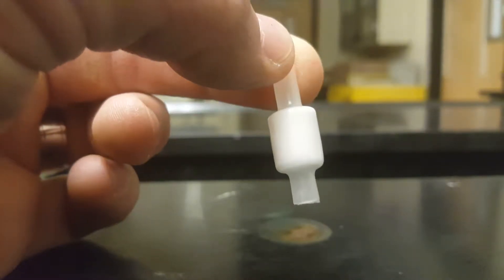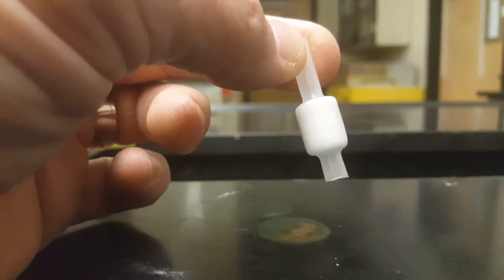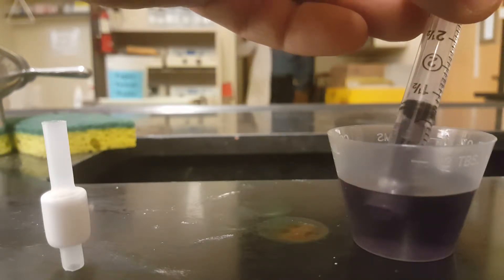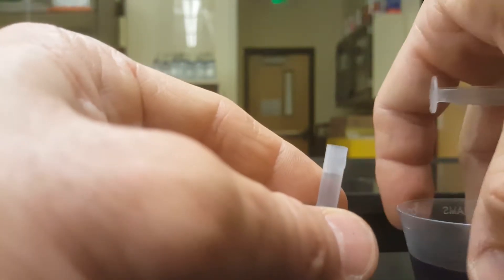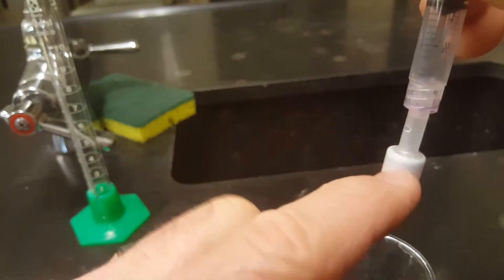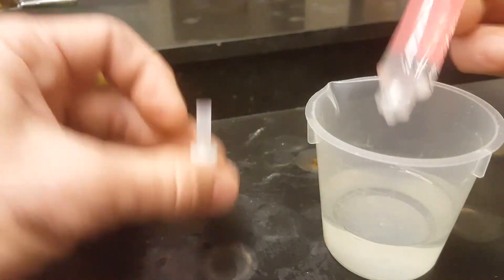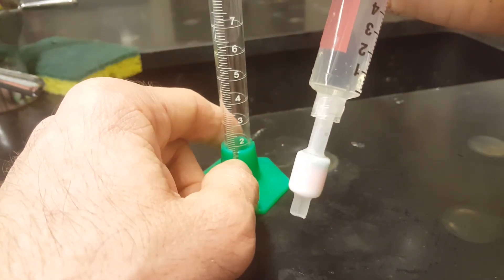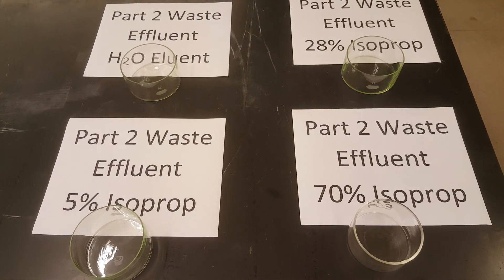RF HPLC Demo